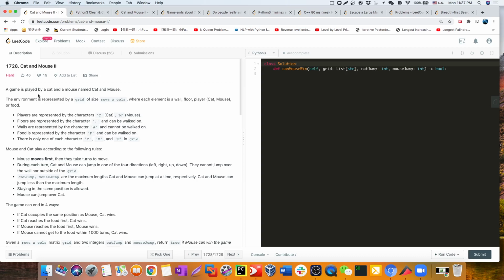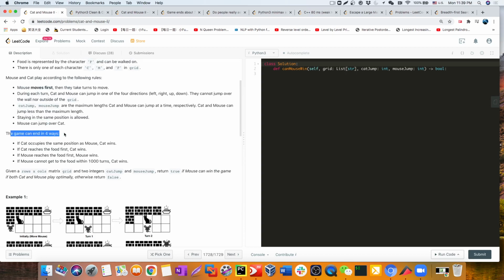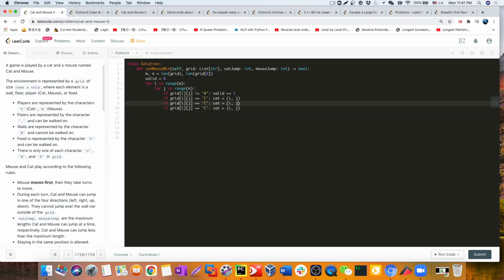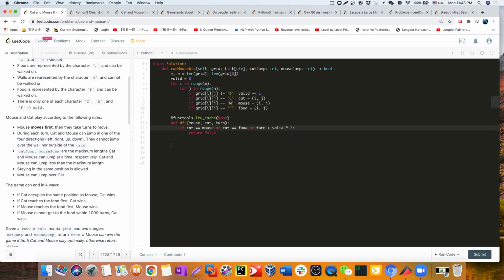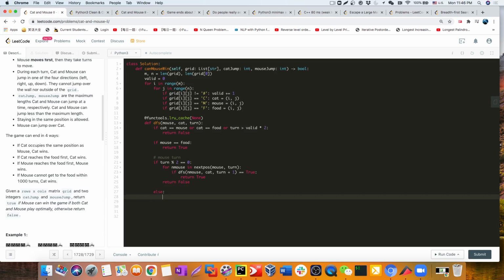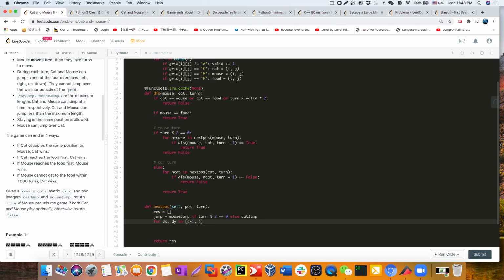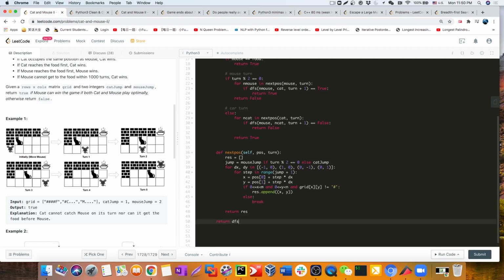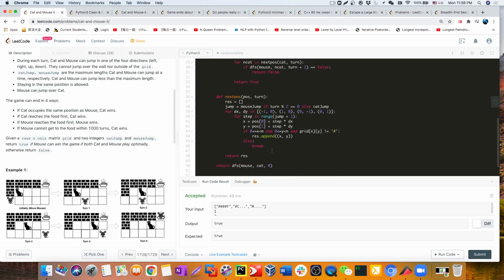Leetcode 1728. Cat and Mouse II